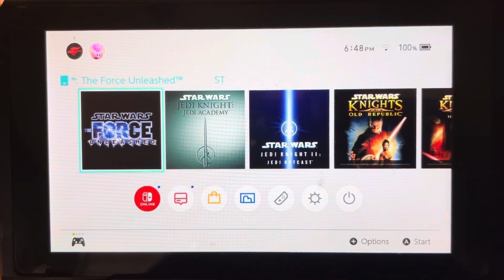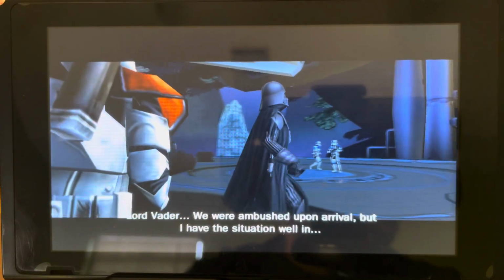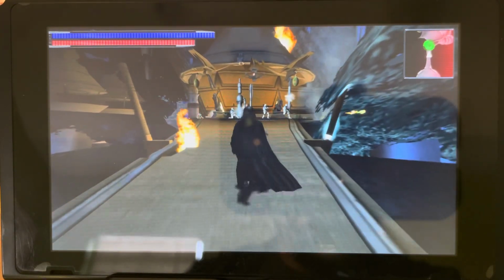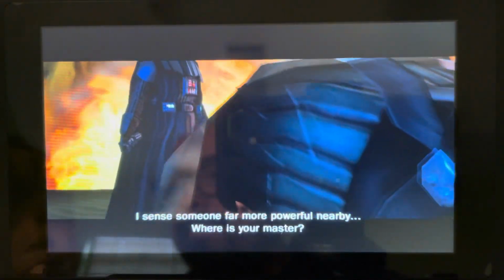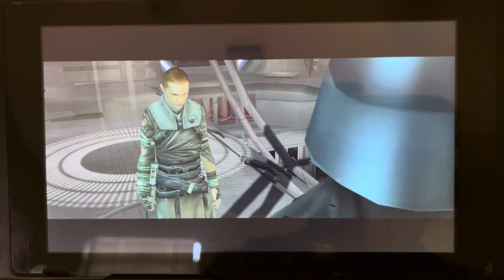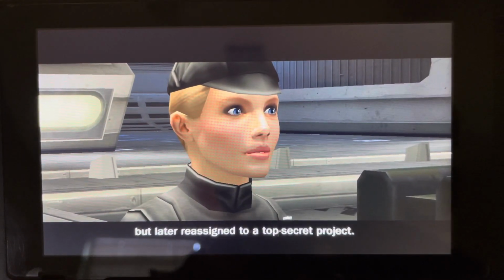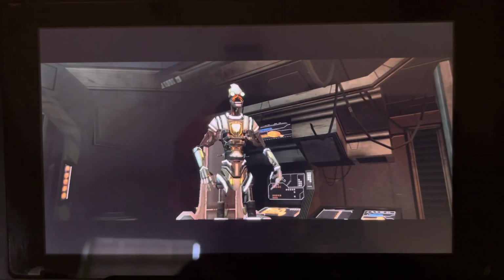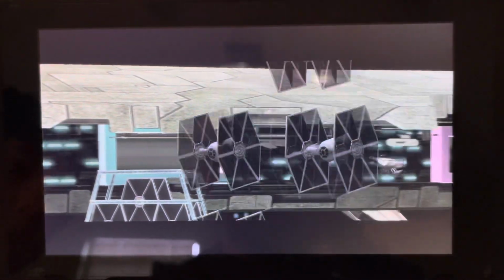Star Wars: The Force Unleashed on Nintendo Switch Gameplay Video Intro